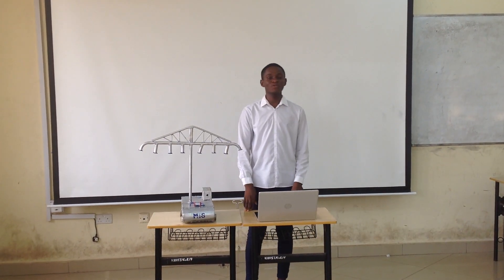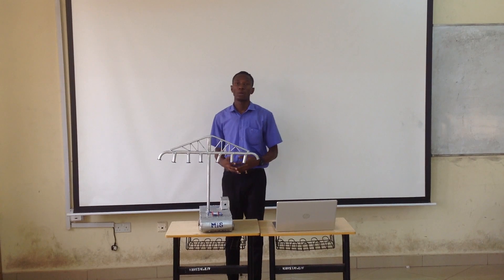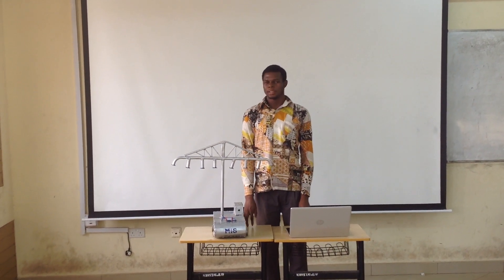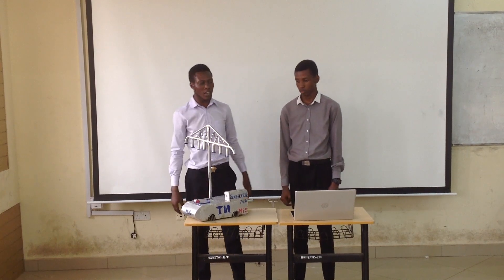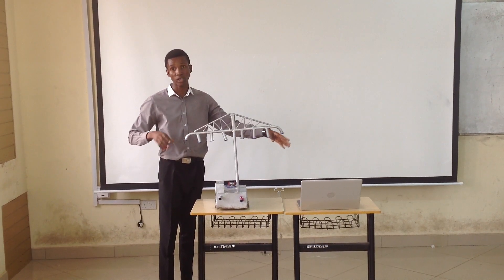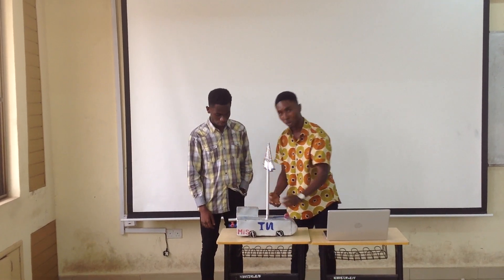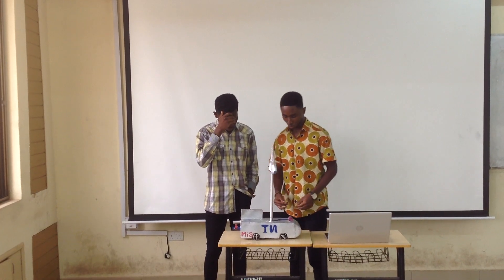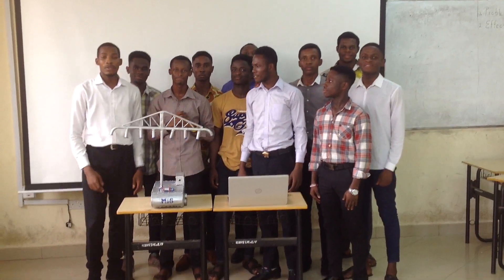FIRST YEAR DESIGN PROJECT, KNUST-MECHANICAL ENGINEERING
FIRST YEAR DESIGN PROJECT